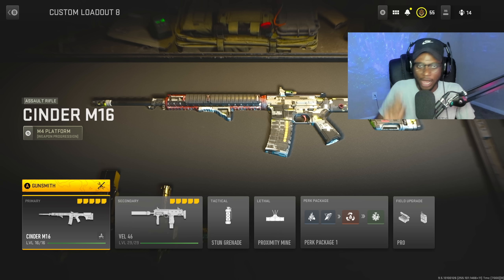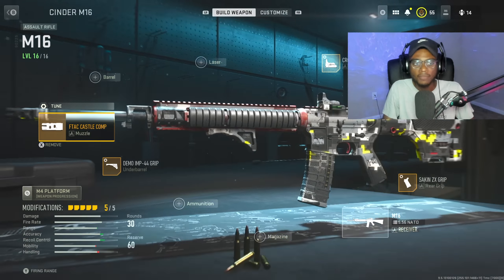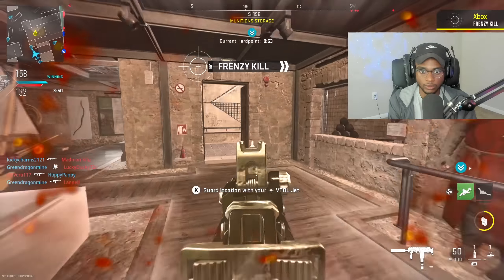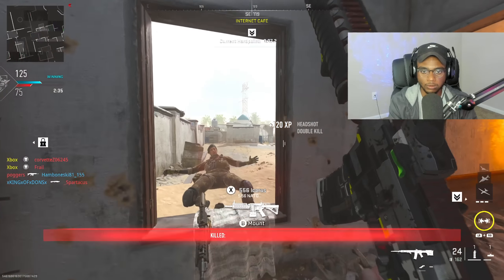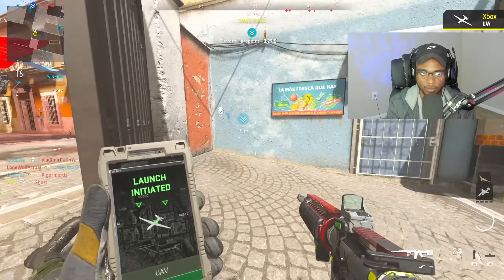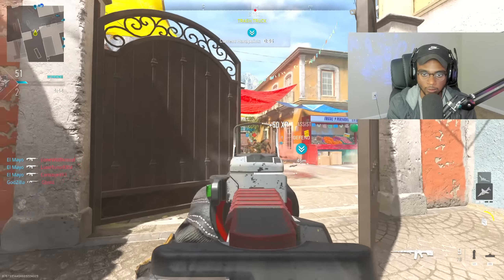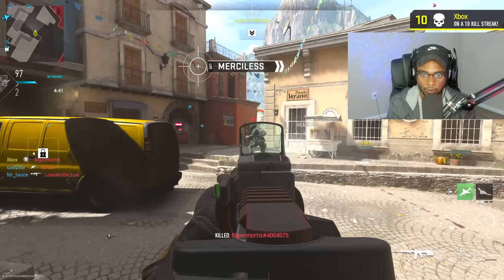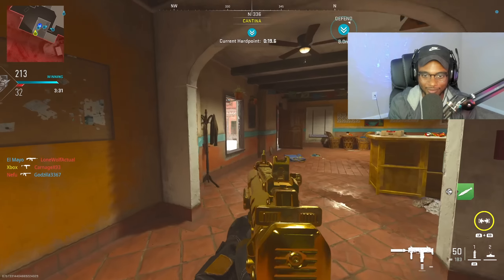NEW 1 BURST "M16" CLASS is BROKEN in MW2! BEST M16 CLASS SETUP! (Modern Warfare 2 Best Class Setups)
0:00 Intro
0:31 Best M16 Class Setup MW2
4:05 FAST M16 MGB NUKE Streak MW2
7:25 FAST M16 MGB NUKE Streak #2 MW2
11:16 M16 MGB NUKE Gameplay MW2